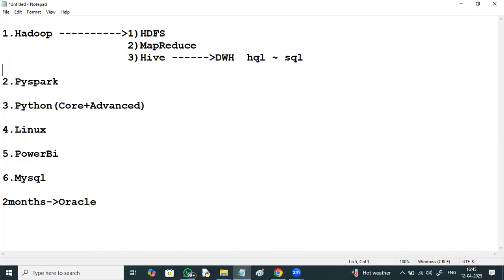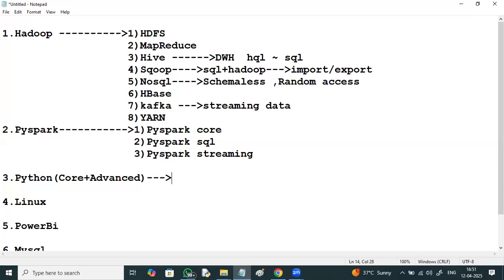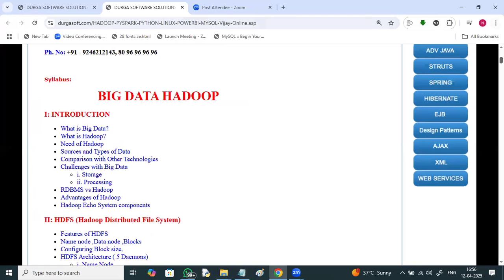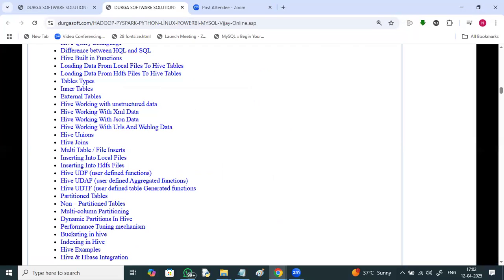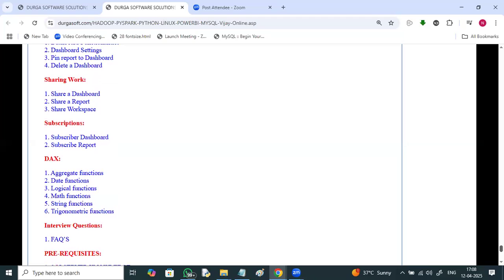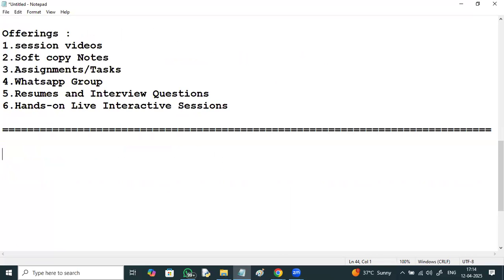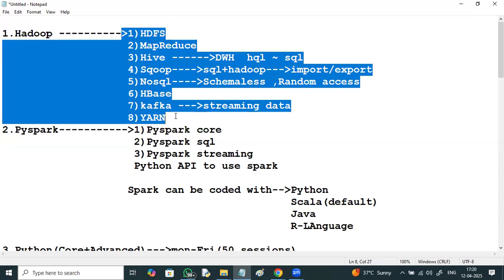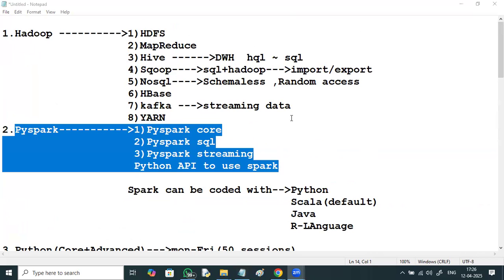HADOOP + PYSPARK + PYTHON + LINUX + POWER BI + MYSQL tutorial || by Mr. N. Vijay Sunder Sagar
HADOOP + PYSPARK + PYTHON + LINUX + POWER BI + MYSQL (16 Weekends Batch) tutorials || by Mr. N. Vijay Sunder Sagar On 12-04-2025 @4:30PM IST
java python
python
Learn Python
Python Tutorial